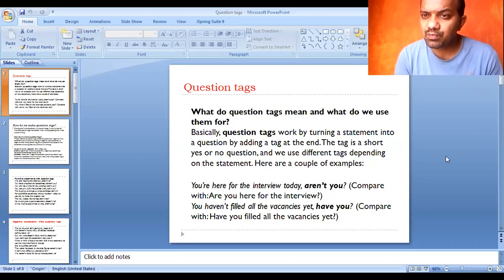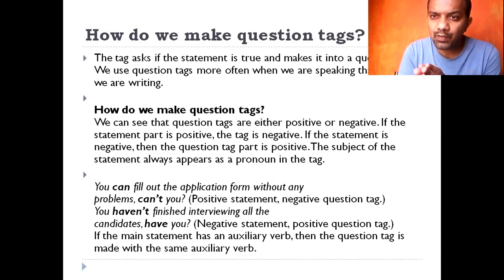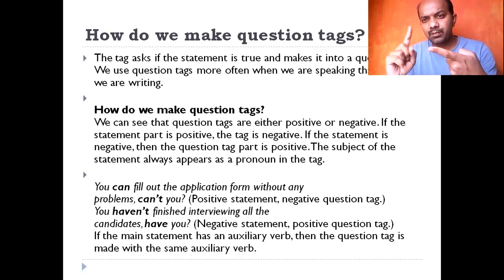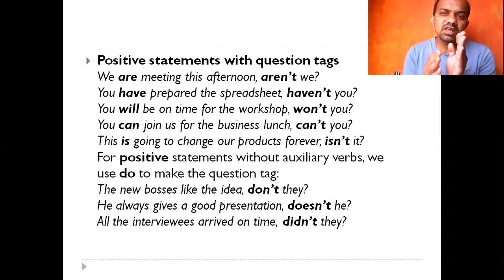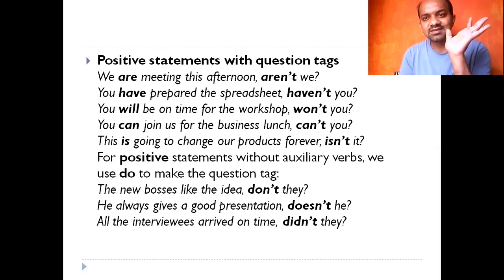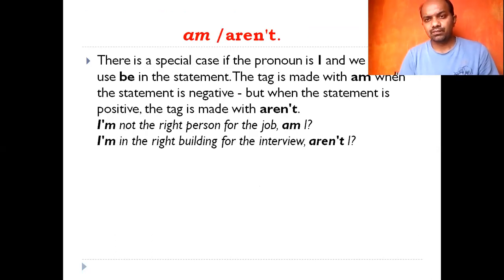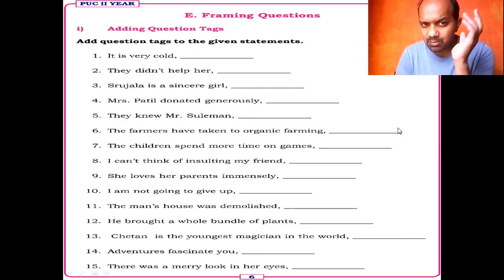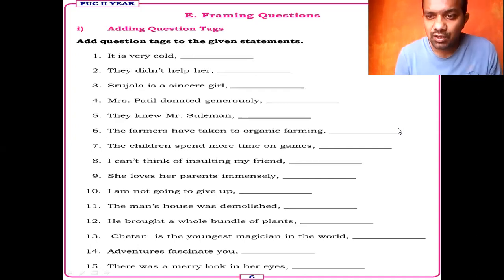Question tags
IIPUC ENGLISH